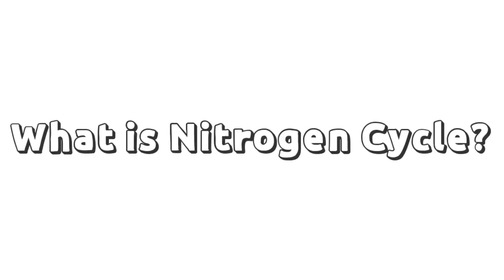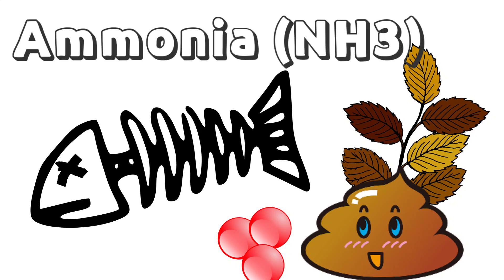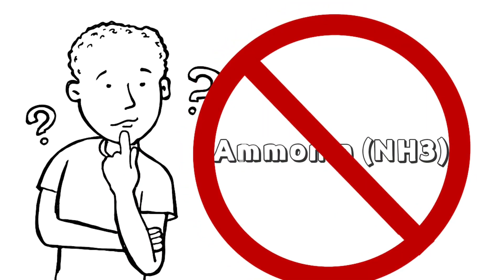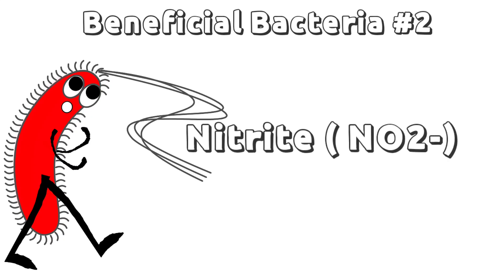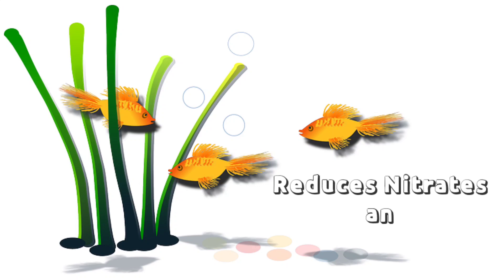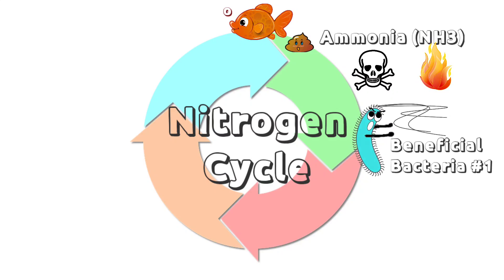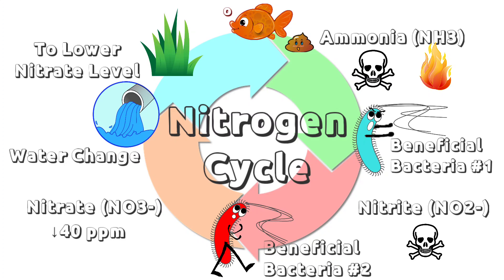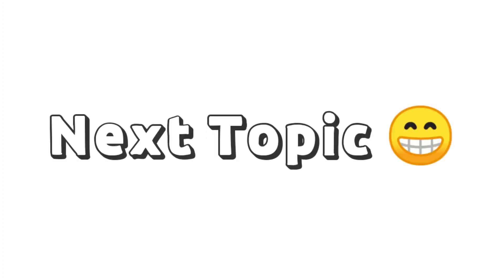Nitrogen Cycle Simple Explanation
Here is a Simple Explanation about Nitrogen Cycle.